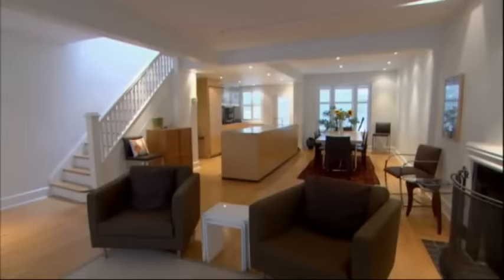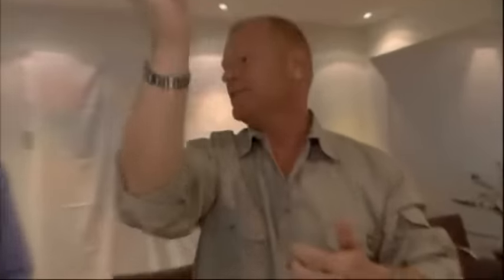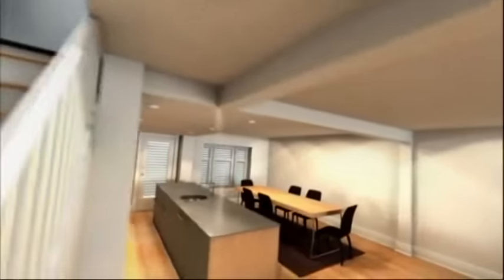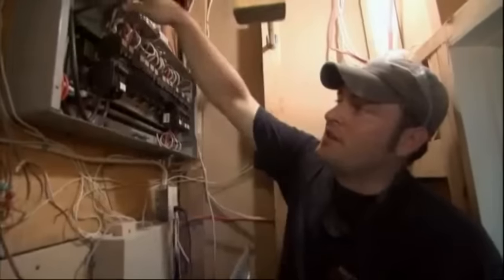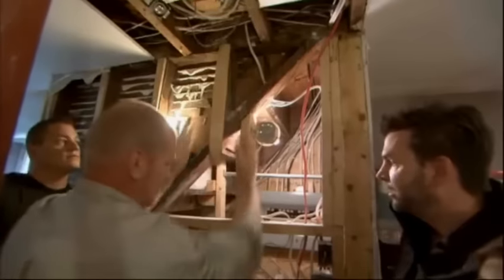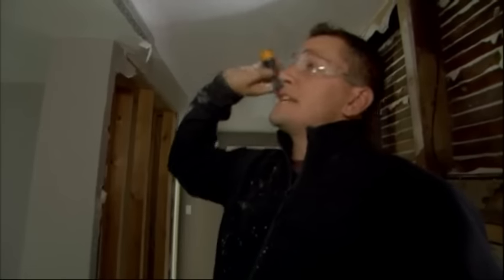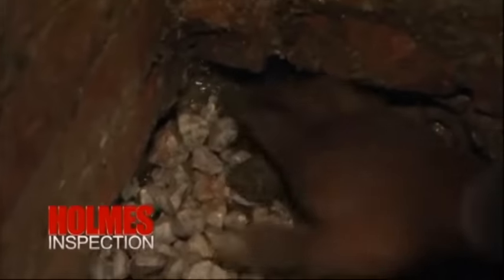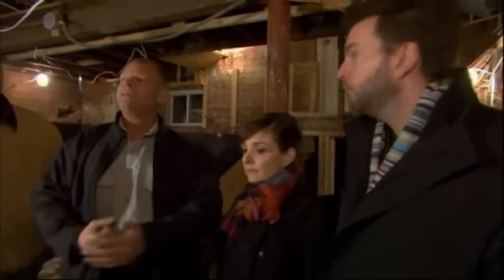Holmes Inspection Sea 01 Epis 22 A Load Of Trouble